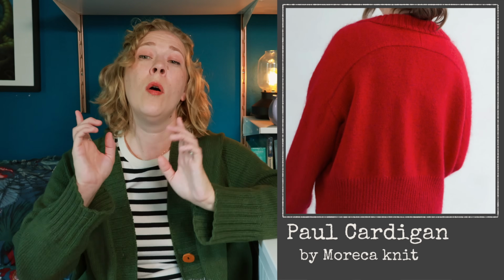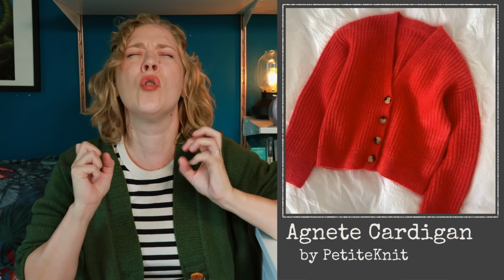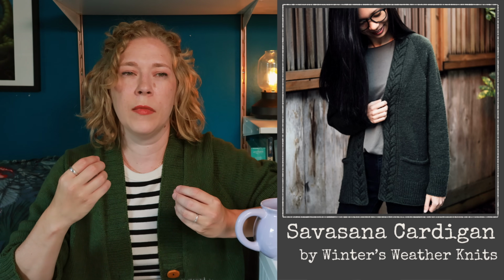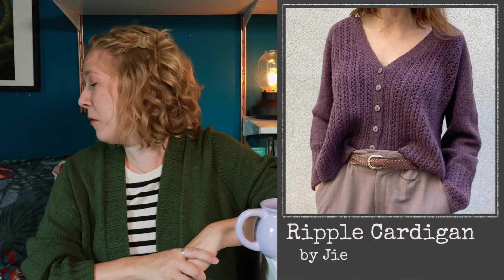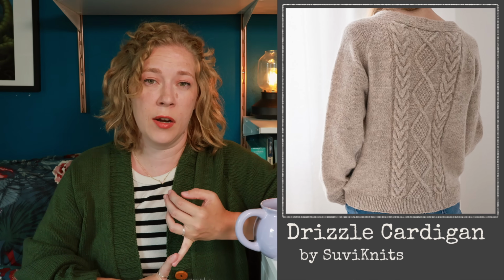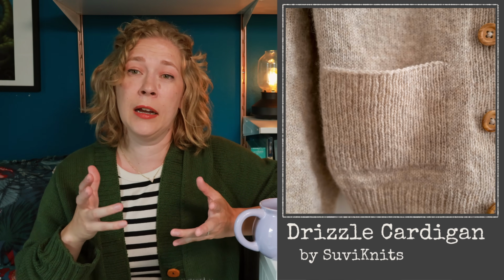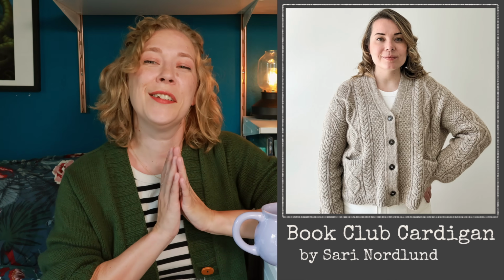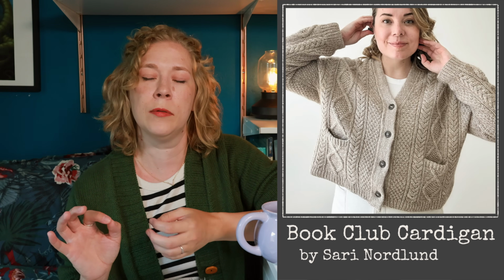Cozy Cardigan Patterns for Fall | My Favorite Knits for the Season and Year Round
Cardigan season is almost here! 🍁 In this video, I’m sharing my favorite cardigan knitting patterns—from timeless neutrals to bold statement pieces. As we head into cooler weather and the world turns autumnal, I’m pulling together the designs that make me most excited to knit (and wear!) cardigans this season.

Whether you’re looking for a classic everyday layer, a statement cardigan that stands out, or just some cozy fall knitting inspiration, you’ll find plenty of pattern ideas here. Grab your yarn, make a cup of tea, and let’s dive into some knitwear goodness.